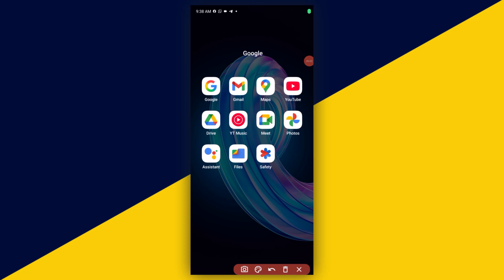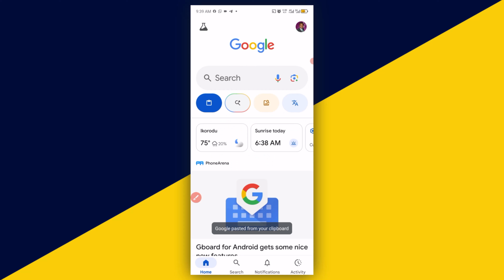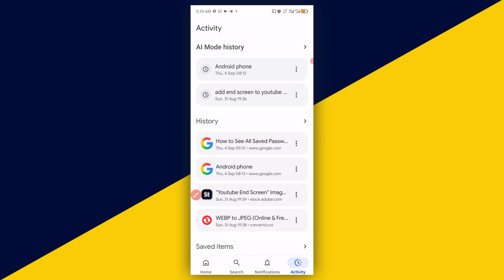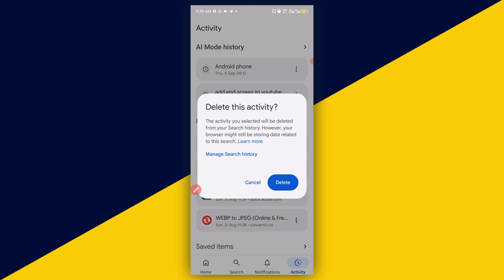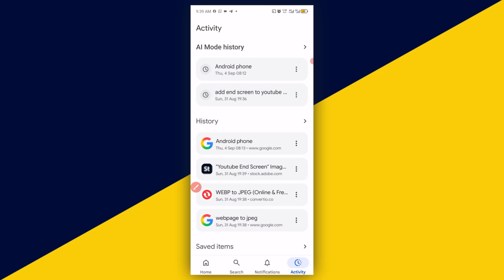How to Delete Google Activity on Android/iPhone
Want to protect your privacy and clean up your Google history? In this tutorial, I’ll show you how to delete your Google activity on both Android and iPhone—including searches, app usage, location history, and voice commands. Whether you're decluttering your account or securing your data, this step-by-step guide helps you take full control of your digital footprint.

📱 What You’ll Learn in This Video:
✅ How to access your Google My Activity dashboard
✅ How to delete specific items or entire activity logs
✅ How to filter by date, product, or keyword
✅ How to set up auto-delete for future activity
✅ Bonus: How to disable activity tracking completely

💡 Why Delete Google Activity?
- Protect your privacy and sensitive searches
- Prevent personalized ads and recommendations
- Keep your account clean and organized
- Ideal for shared devices or public browsing

📌 Works On:
✔️ Android & iOS devices
✔️ Chrome, Safari, Gmail, and Google apps
✔️ Google Account (latest version, 2025)